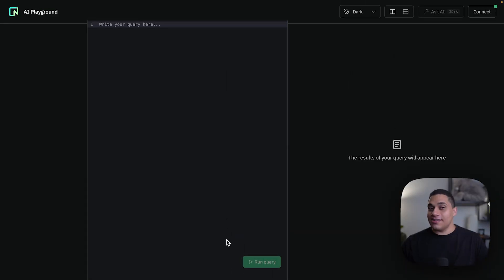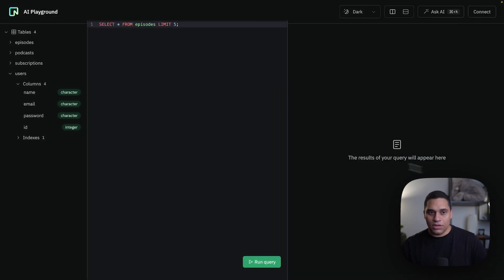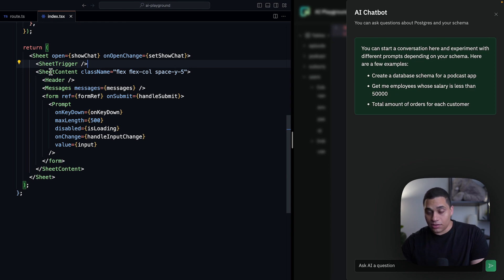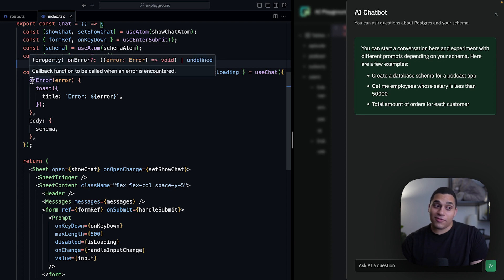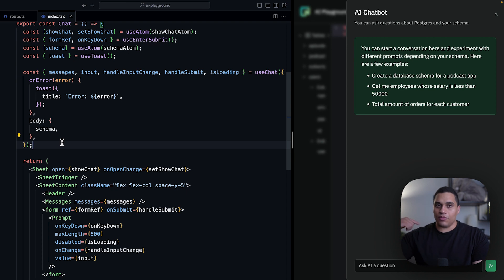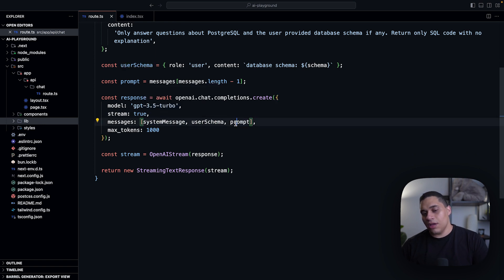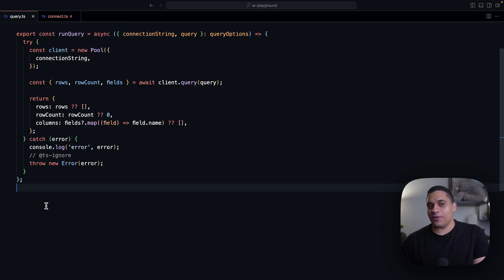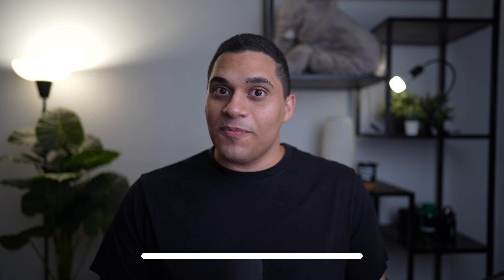Building an AI-powered SQL playground using Next.js, OpenAI, and Neon (Mahmoud Abdelwahab)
Learn how we built an AI-powered SQL playground using Next.js, OpenAI, and Neon. In this talk, we’ll provide a high-level overview of how the app works and showcase several useful react libraries.